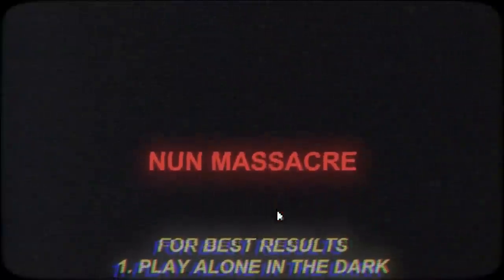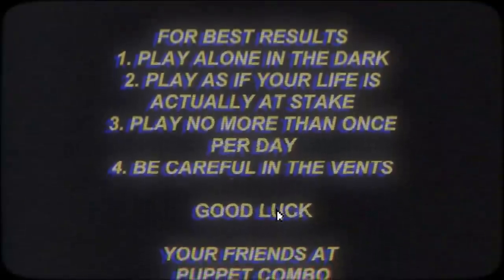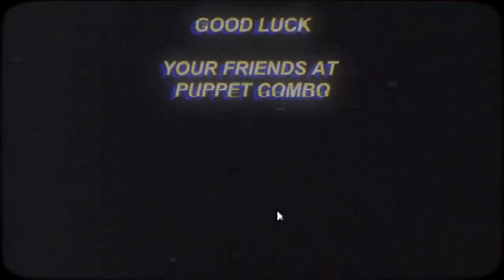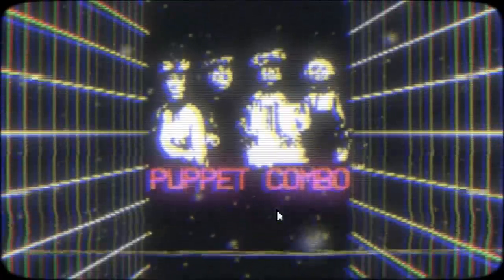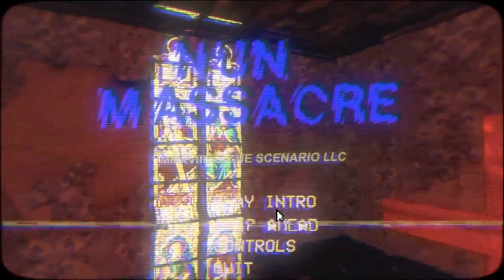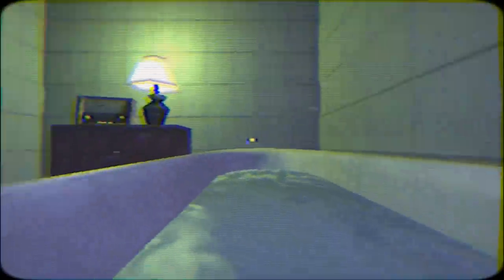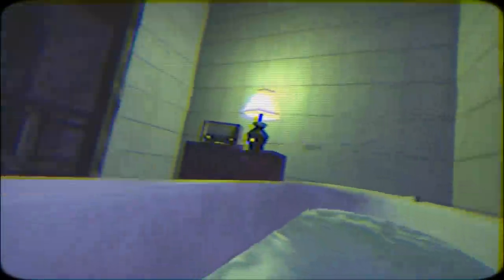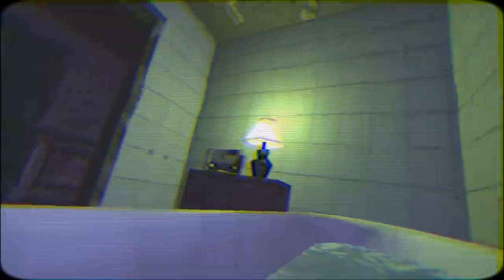Shitstorm 7 - Nun Massacre